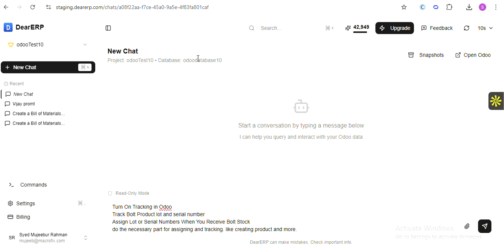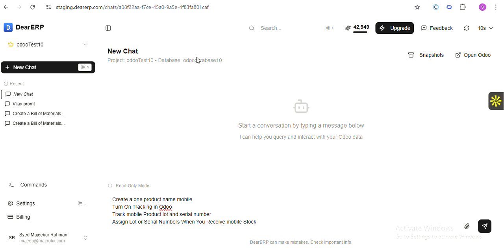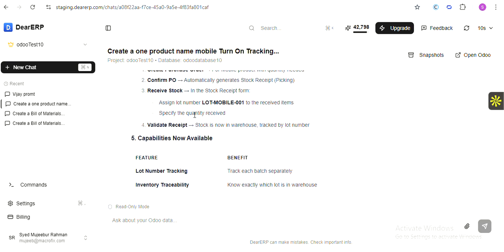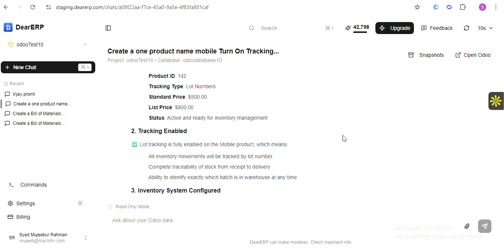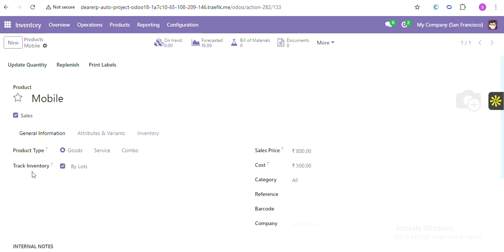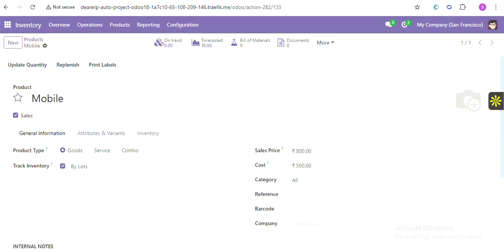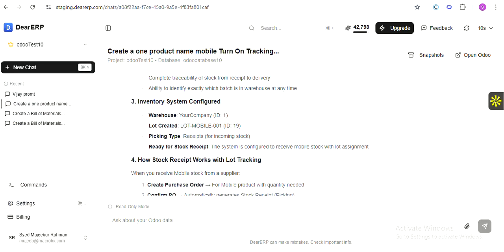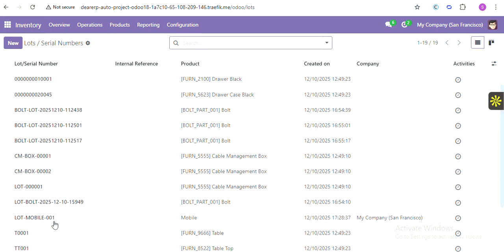Odoo Lots & Serial Numbers Explained | DEAR ERP Step-by-Step Tutorial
Learn how to enable Lot and Serial Number tracking in Odoo using DEAR ERP!

 In this step-by-step tutorial, I’ll show you how to turn on Lots & Serials, track a product like Mobile/Bolt, and assign Lot or Serial Numbers during stock receipt.

This video is perfect for beginners who want clean traceability, accurate product tracking, and smooth inventory control inside Odoo.
What you’ll learn:

 ✔️: What Lot Numbers are and how they help track batch-based products
✔️: What Serial Numbers are and when to use them
✔️: How to enable product tracking in Odoo
✔️: How DEAR ERP executes the prompt and automates the process
 ✔️: How to assign Lot/Serial numbers during stock receipt
 ✔️: Simple explanation + live demo